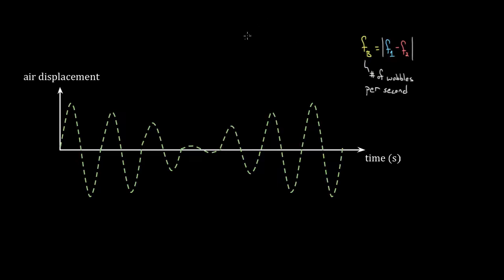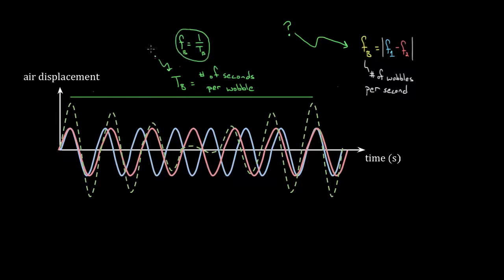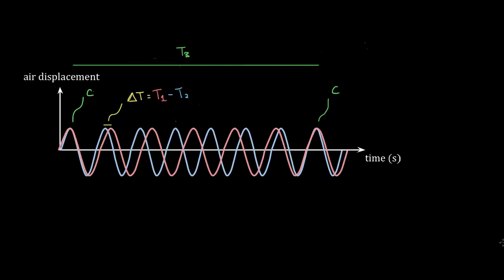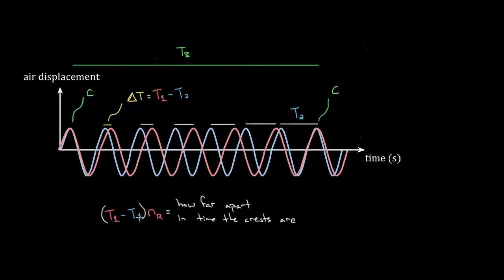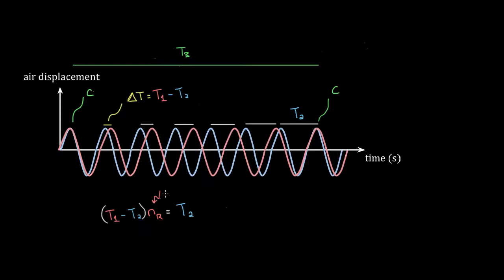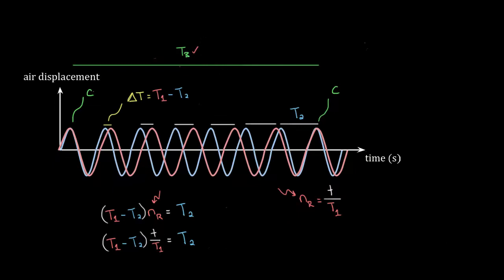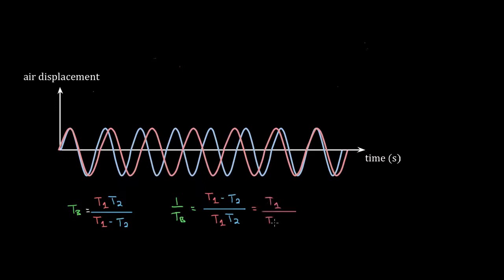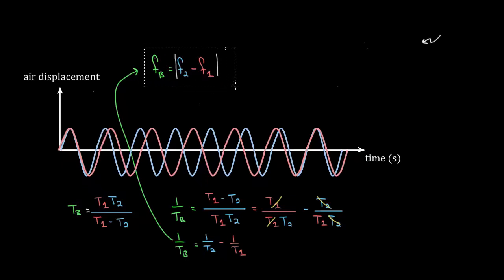Physics Oscillations and mechanical waves - Derivation of beat frequency formula